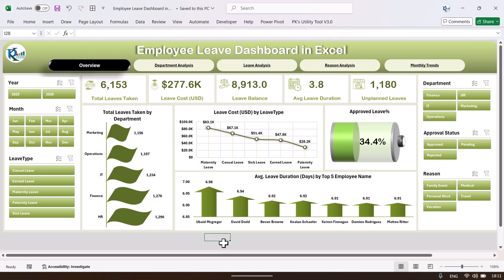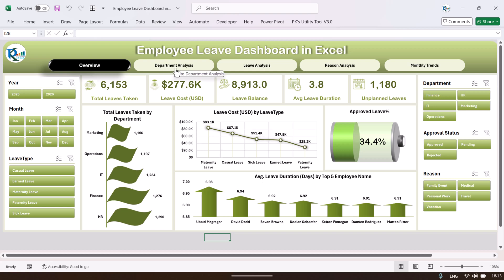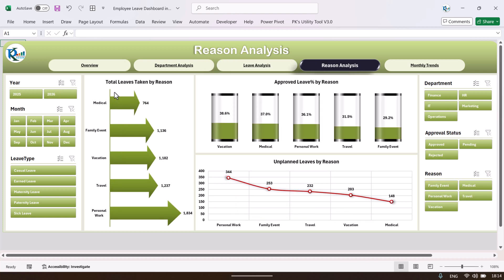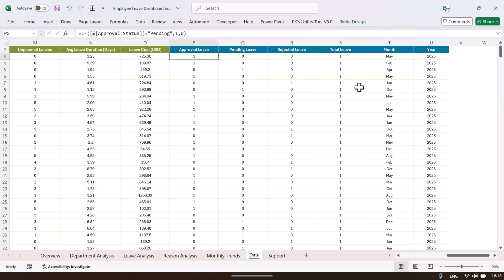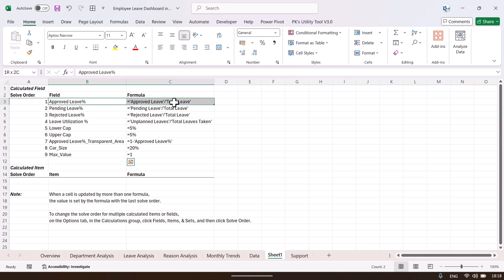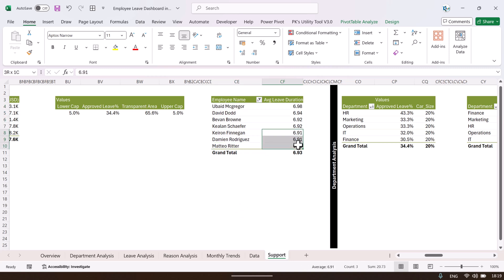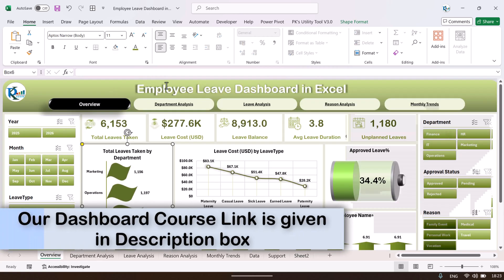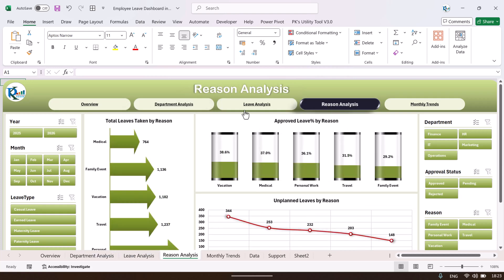Employee Leave Dashboard in Excel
📑 Simplify Employee Leave Management with the Employee Leave Dashboard in Excel! 📊

Managing employee leave doesn’t have to be stressful. With the Employee Leave Dashboard in Excel, HR teams, managers, and executives can track, analyze, and manage employee leaves efficiently—without complex HR software. This ready-to-use Excel template delivers actionable insights, cost analysis, and approval tracking, all in one place.

✨ Key Features:

✅ Five Analytical Pages: Overview, Department Analysis, Leave Analysis, Reason Analysis, Monthly Trends.

✅ KPI Cards: Instantly view total leaves, leave costs, approval rates, and average duration.

✅ Charts & Visuals: Analyze leave by department, leave type, reason, and month.

✅ Interactive Slicers: Drill down by department, employee, leave type, or period.

✅ Data Sheet: Structured employee leave records with IDs, departments, leave types, reasons, approval status, and costs.

✅ Support Sheet: Dropdown lists for departments, leave types, and approvers to maintain clean data.

✅ Unplanned Leave Tracking & Cost Analysis: Identify absenteeism patterns and monitor leave-related expenses.

📦 What You Get in the Template:

Overview Page with KPI cards & charts

Department Analysis Page

Leave Analysis Page

Reason Analysis Page

Monthly Trends Page

Centralized Data Sheet & Support Sheet

🛠 How to Use:

Enter leave data including employee ID, department, leave type, reason, duration, status, and cost.

Refresh the dashboard—KPI cards and charts update automatically.

Use slicers to filter and analyze by department, leave type, or month.

Review insights to spot high-cost departments, unplanned leave trends, and monitor approvals.

Customize charts, KPIs, and data fields to match your company policies.

👩‍💼 Who Can Benefit:

HR Managers – Simplify approvals and reduce errors

Team Leaders – Track leave trends & maintain project deadlines

Finance Managers – Monitor leave costs & budget impact

Executives – High-level workforce overview

SMBs – Cost-effective alternative to HR software

Project-Based Teams – Ensure key resources are available